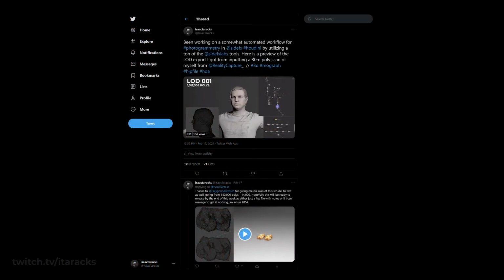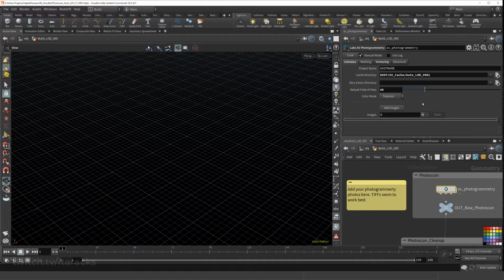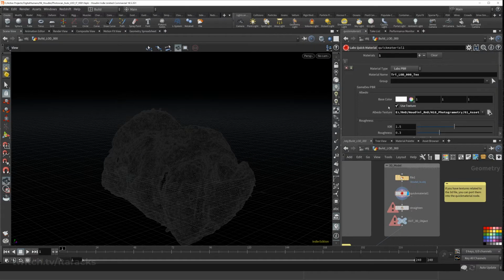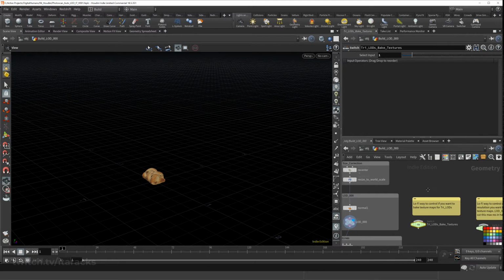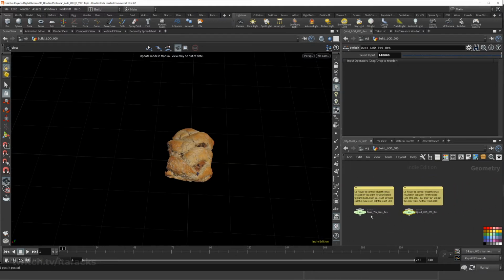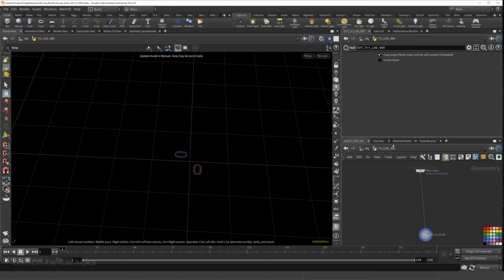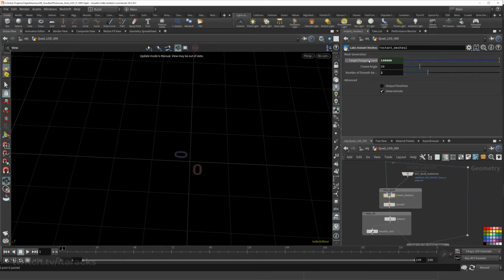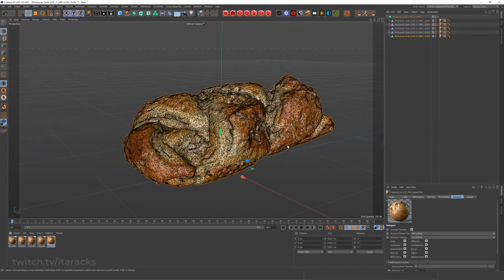HIP File Walkthrough: Houdini 18.5 Auto LOD Using SideFX Labs Toolset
In this video I go over my Houdini 18.5 Auto LOD hip file using SideFX Labs toolset and how it all works.

If you have any questions about this setup or anything covered in the video, be sure to post it in the comments section.

If you create anything using this, be sure to share it with me on Twitter, Instagram, or in the comments!  Would love to see it!